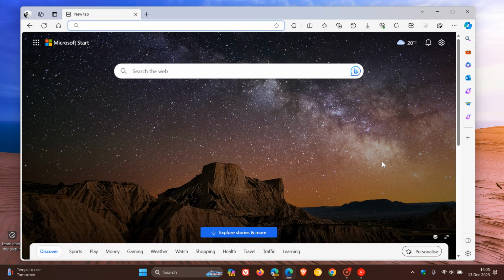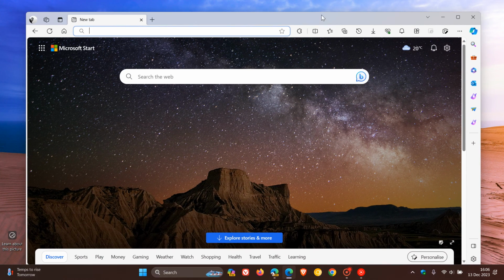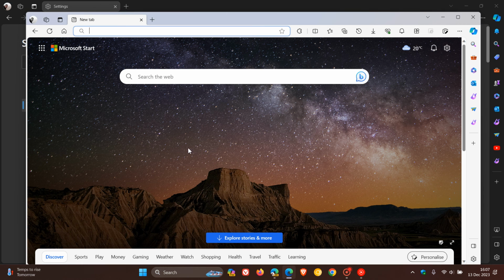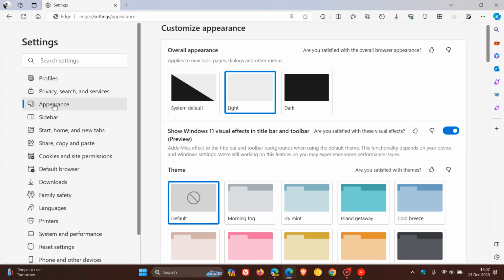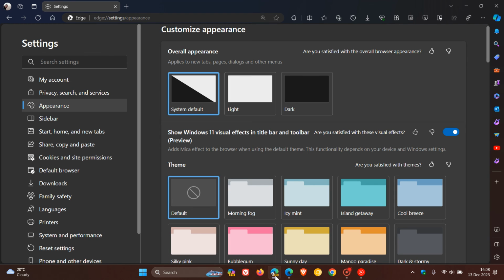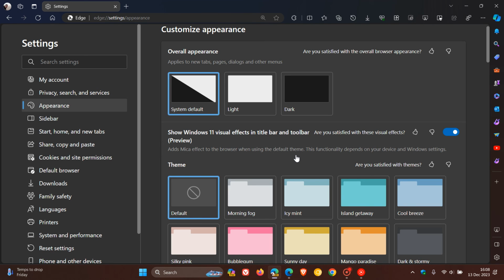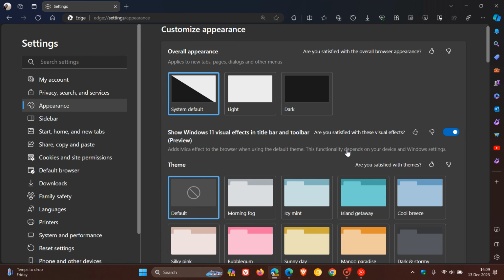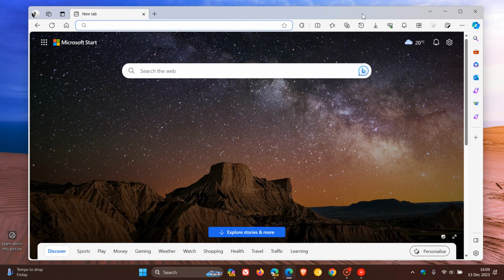Windows 11's Mica Effect in Edge could Finally be getting Enabled by Default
Mica is an opaque, dynamic material that incorporates theme and desktop wallpaper to paint the background of long-lived windows such as apps and settings. The Mica material is not available in Edge by default yet, but as spotted by Leopeva64 on X, the description of the toggle that enables the Mica effect has been updated in Edge Canary 121, with some key changes.